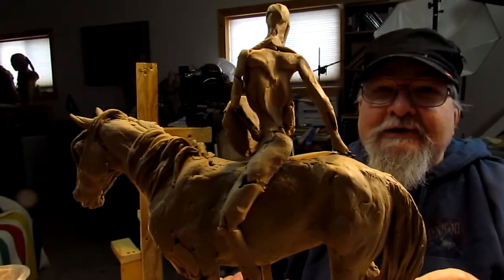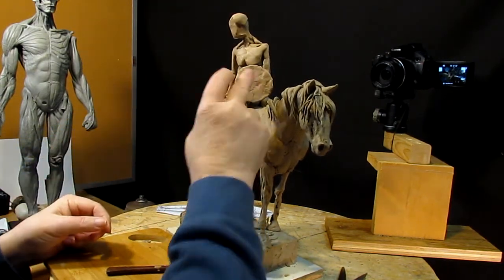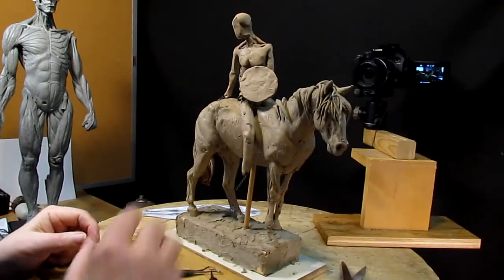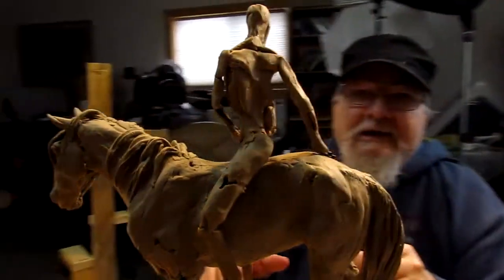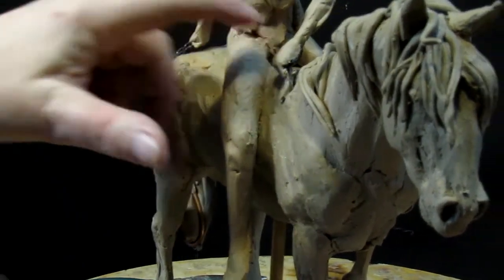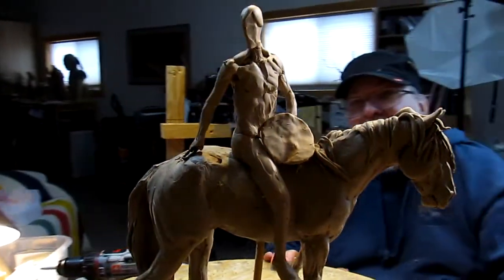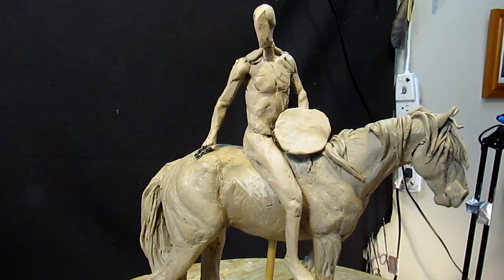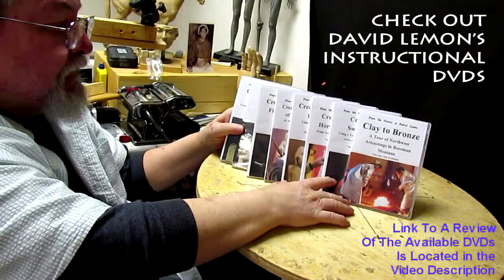My New Instructional DVD Started = Working on the Anatomy of the Warrior